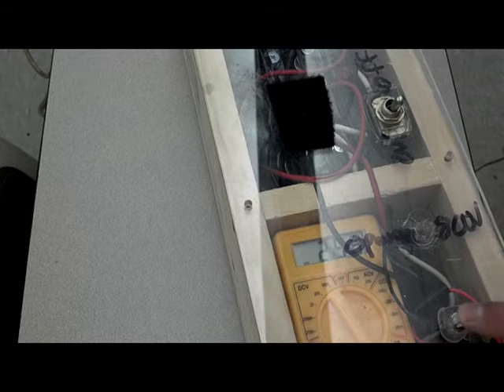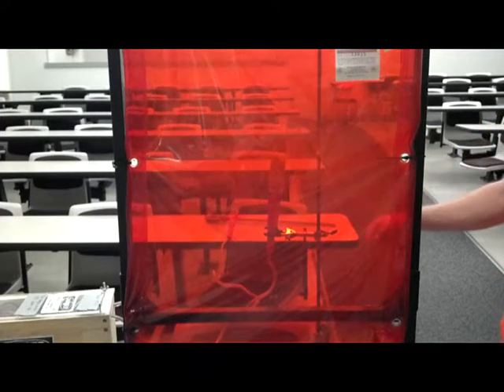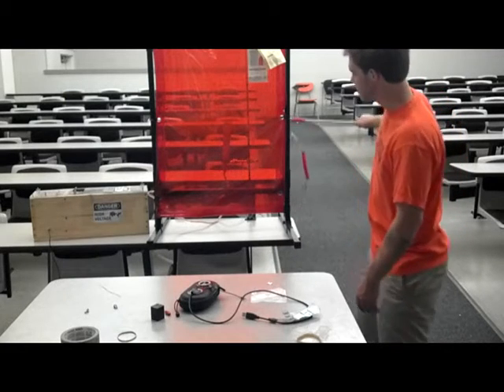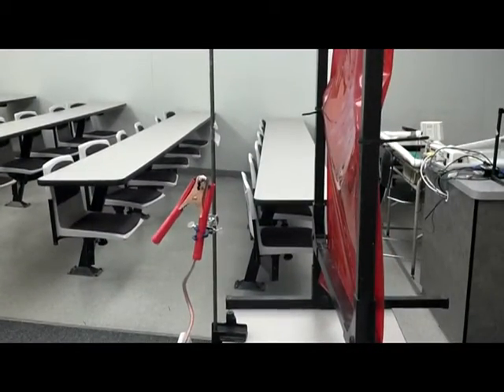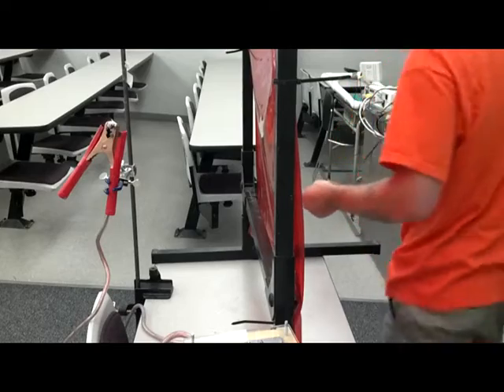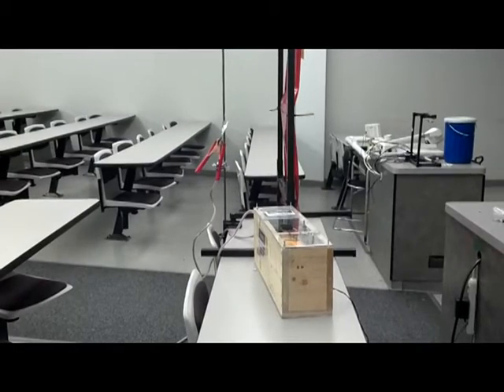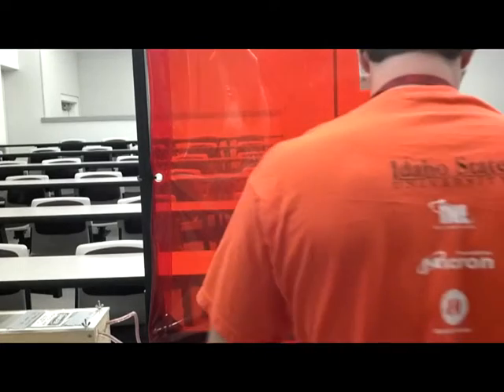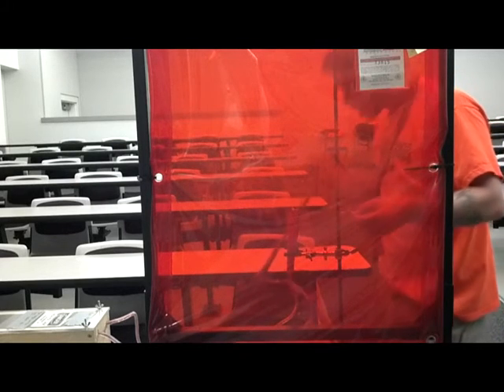STATES OF MATTER plasmafication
Melting and freezing are changes of the state of matter between the solid and liquid state. Boiling and condensing are changes of state between liquid and gas. Sublimation is when a solid turns directly into a gas. Here, we demonstrate plasmafication, where we will change a solid straight into a plasma. Plasma is the state of matter that exists in stars, fire, and fluorescent light bulbs. It is like a gas, except the atoms have been turned into ions. Just like adding energy (or heat) to ice makes it melt, and then boil, we will add energy to aluminum foil and turn it into a plasma.